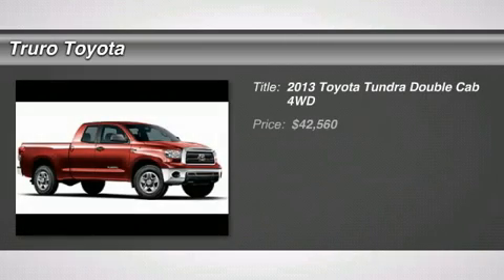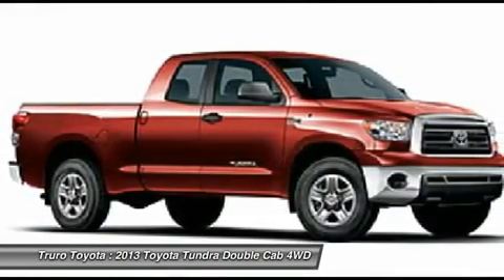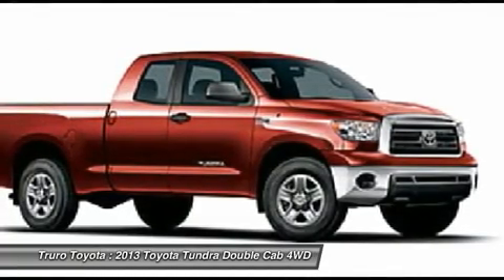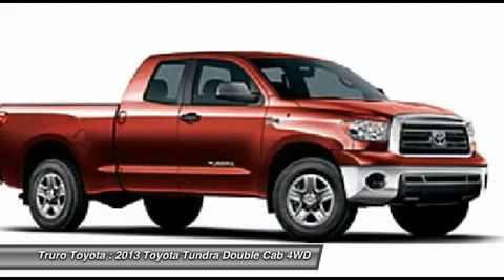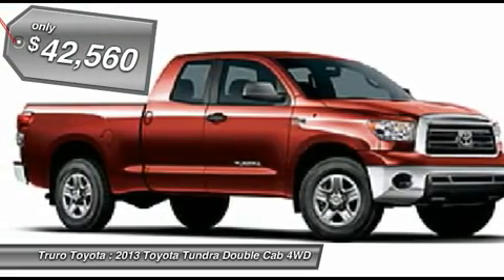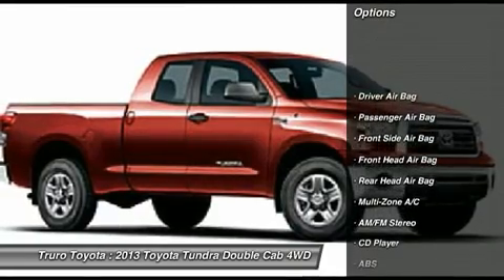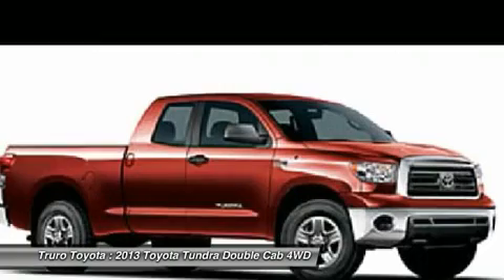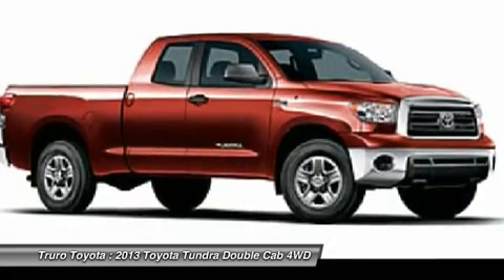2013 TOYOTA TUNDRA Truro, Nova Scotia, NS 40990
2013 TOYOTA TUNDRA Truro, Nova Scotia, NS
Stock# 40990

Truro Toyota (TruroToyotaNew)
310 Prince Street
Truro, Nova Scotia, NS B2N 1C9

Don't miss this 2013 Toyota Tundra. It's equipped with Automatic transmission and features a BLACK exterior. With 4 miles, you'll want to take this car home. Make a great choice today.